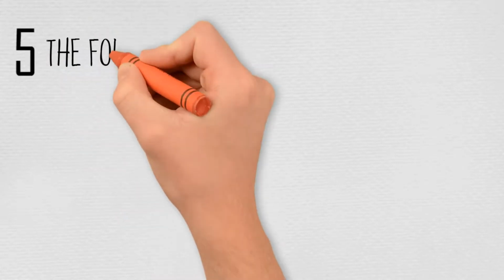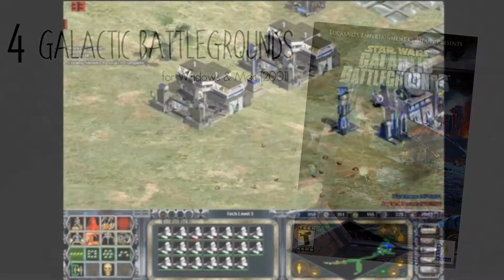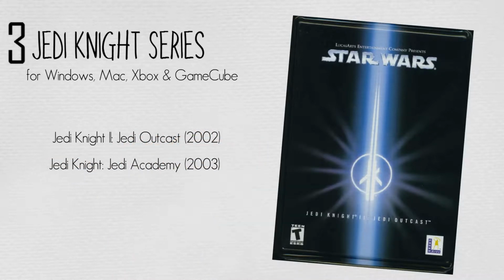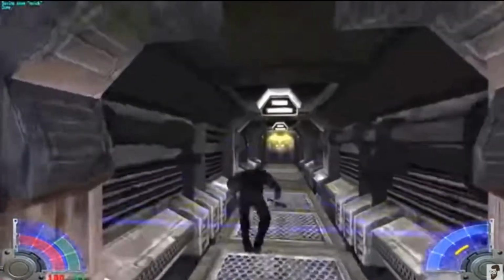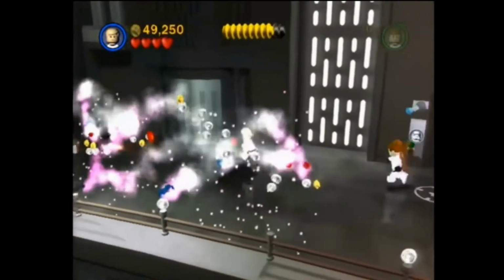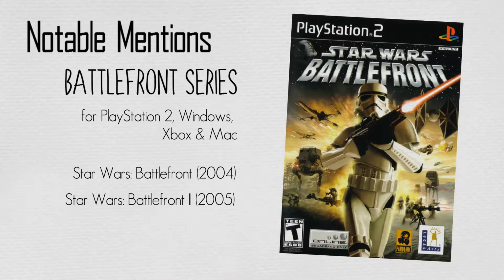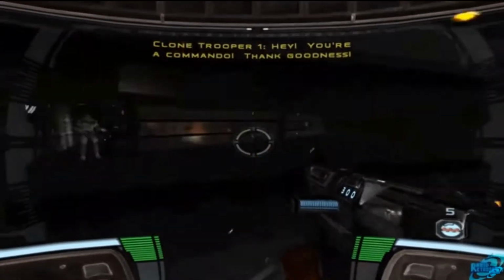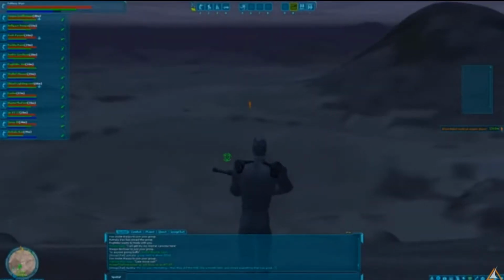Top Five: Star Wars Games of the 2000's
Description: Welcome to this episode of RPGGamer Top 5s, and this time we'd like to take a look at the top 5 Star Wars Video games which came out in the 2000's.
 The 2000's were an amazing time for Star Wars games, and this has been the most difficult of the lists to do, as everytime we thought we'd finished and began to render the video, we'd remember we'd forgotten something, so apologies to lovers of Empire at War, Starfighter, Rogue Squadron 2 + 3 and many others, we just remembered them too late. But, if they didn't pop into our minds, maybe they're just not memorable enough to get a spot on the list.
 Anyway, with that bombshell, lets get on with the list.